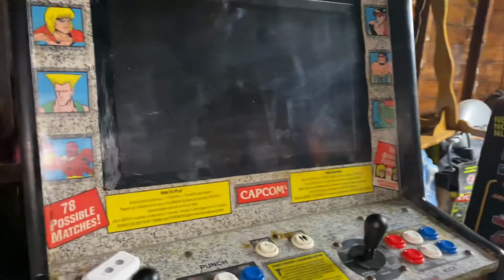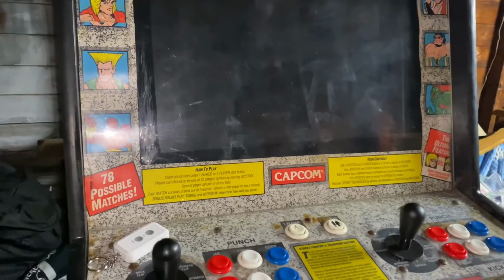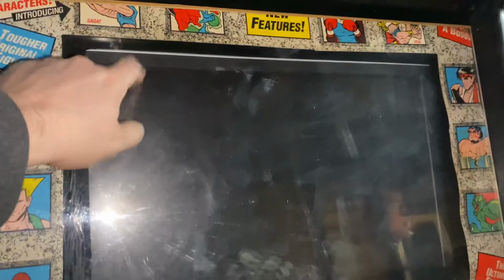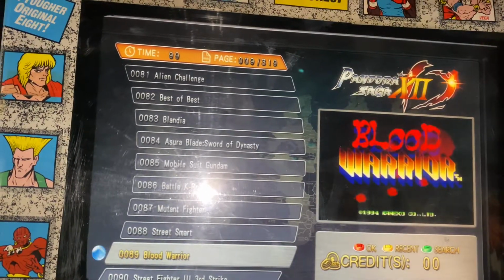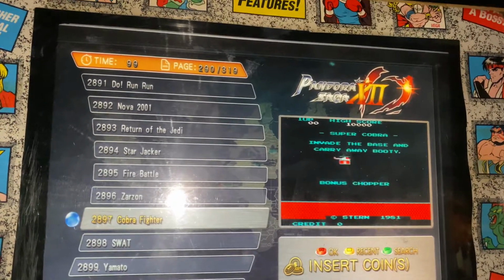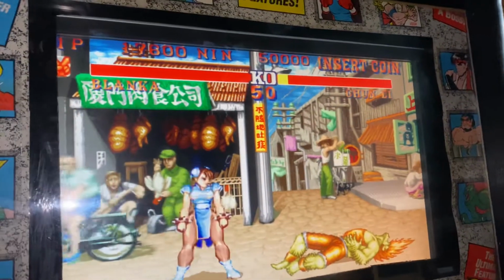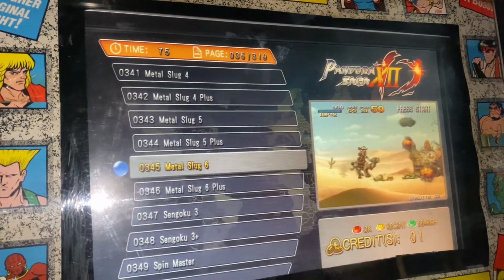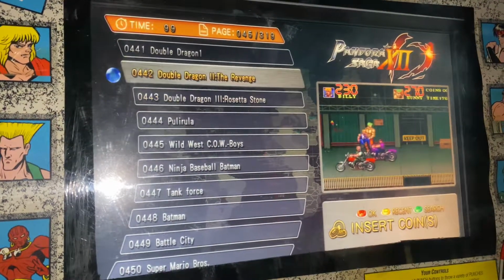Toys from Lo Full Size Street Fighter 2: Championship Edition Rehab Pandora12 Arcade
This is an old school Street Fighter 2 Championship  Edition Rehab project for Toys from Lo, Lockport, NY.

This rehab project includes new controls, new 19inch Dell LCD monitor, monitor mount, Power Supply, jamma harness, controls, power strip, remote outlet, double plexi with painted bezel, and running a Pandora 12 arcade with working coin door.

Intro and brief story: 00:00
Game list and description 4:38

Game demos:
SF2 7:42
Metal Slug 6: 10:21

Shout out to:

Don Smith for all of his help, guidance and wisdom to bring this machine back to life.

Vic VP, Quoc Le, and Retro Ralph for your input, suggestions, and trouble shooting.

Shout out to all the Wizards.